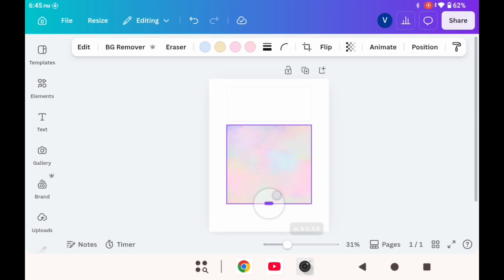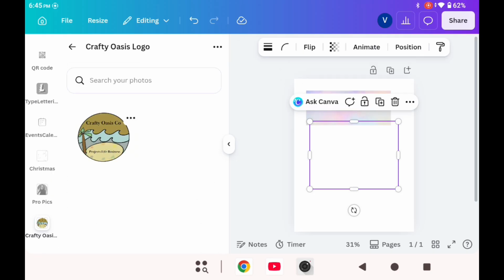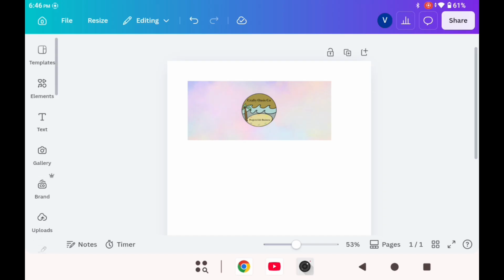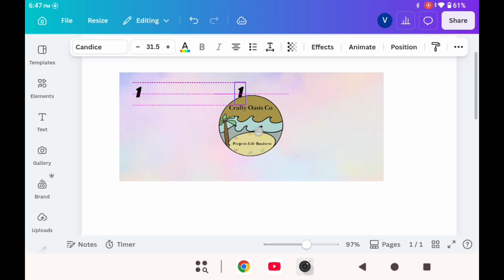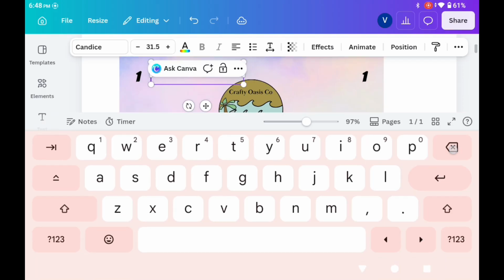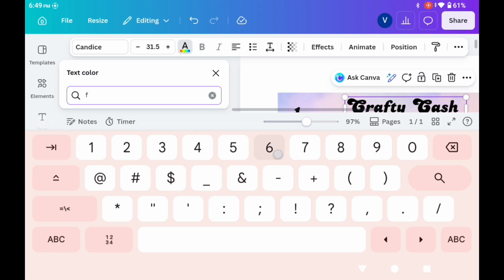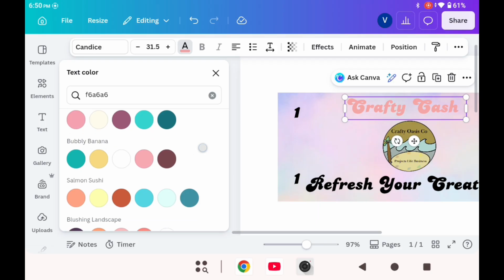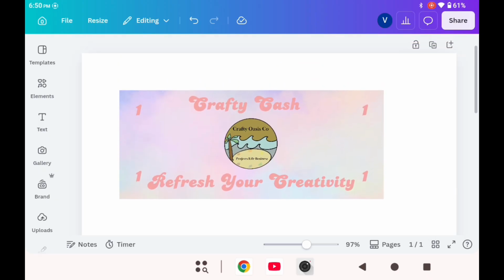Design Play Money With Me In Canva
Hello!
Welcome to The Crafty Oasis Co! Today we are going to design play money in Canva. I made this in conjunction with my Budgeting For Independence workshop. The target age group is high school through adult.

However, my first workshop was for middle school students. I wanted a way to incentivize them for engaging and participating. I created my play money, Crafty Cash, for this purpose. They were earned a set amount every week. There were "bonuses" earned for participation. The workshop concluded with a pizza party and shop. They were able to buy real items with their Crafty Cash. The students enjoyed their experience and learned how to budget and cash handling.

To make your own:
1. In Canva, create a new design. Select your standard paper size. Mine is US Letter (8.5" x11") in portrait.
2. Add a square shape from elements.
3. Select the square and change its size by going into position.
4. Select advanced and change the size to 6" w x 2.5" h. This will serve as your "dollar bill".
5. Add the dollar denomination in the upper left corner of the rectangle with a text box.
6. Duplicate this for the remaining corners of the bill.
7. Add your logo or other image to the center.
8. Select and group the bill, center image, and dollar amounts. Duplicate for a total of four bills on the page.
9. Duplicate the page and change the denomination.
10. Repeat step 9 for all the desired denominations. For example: I created ones, fives, tens, and twenties.
11. Download as either a PDF or PDF Print.
12. Print out the desired number of pages.
13. Cut out the play money and have fun!

Ways to play include:
-Restaurant
-Shop
-Money Sorting
-Bank

If you found this valuable, share and save. Take care.